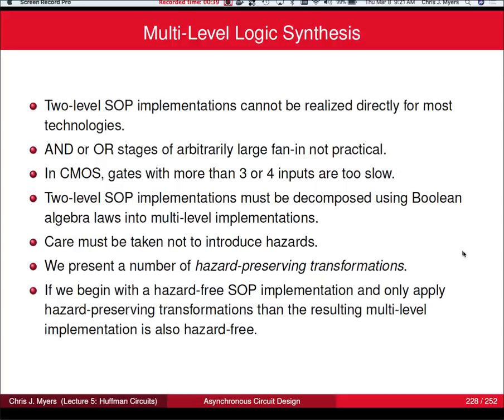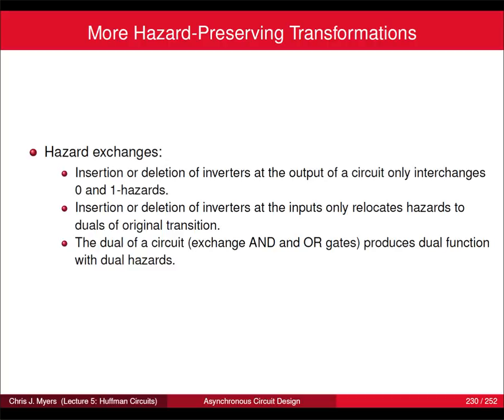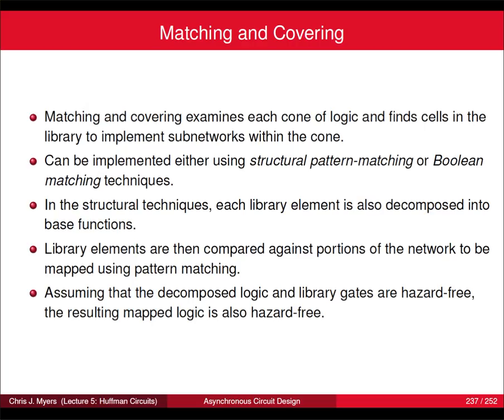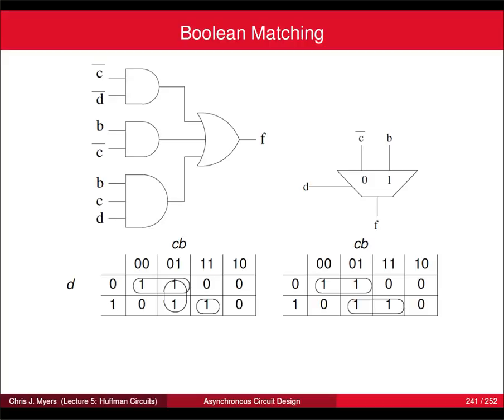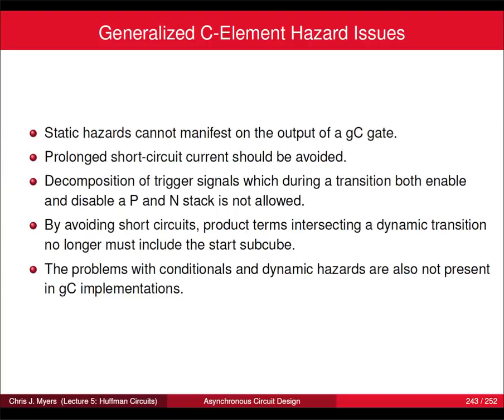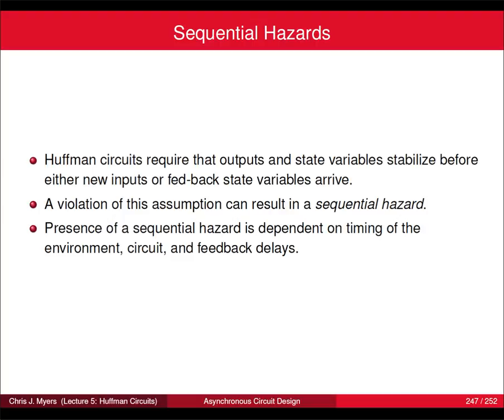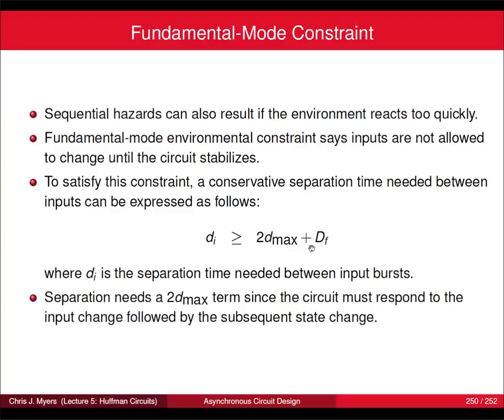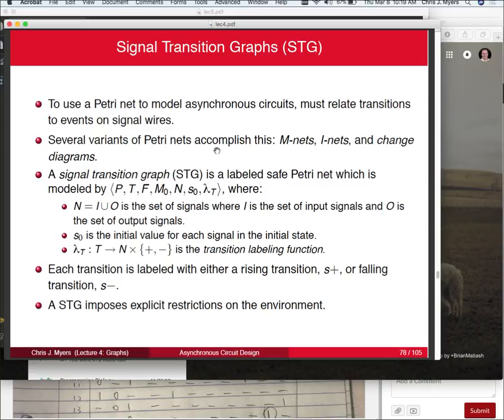Screen Recorded2018 03 08 10 21 33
Asynchronous Circuit Design - Last part of lecture on Huffman Circuits presented on March 8, 2018